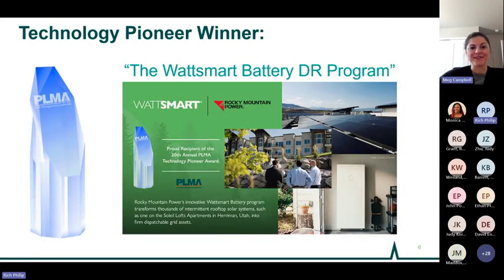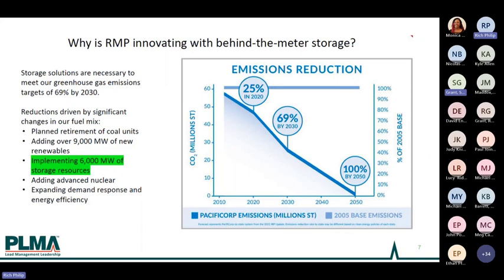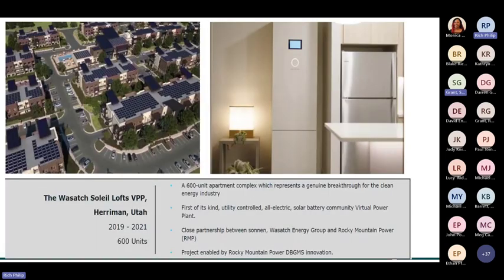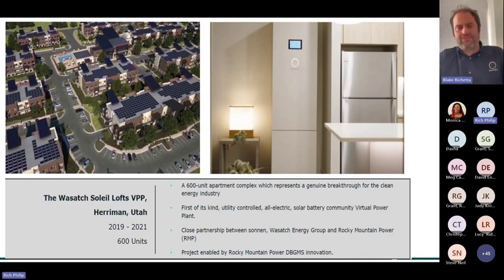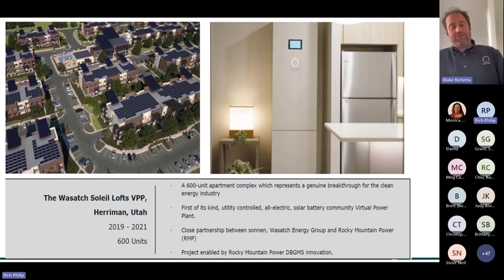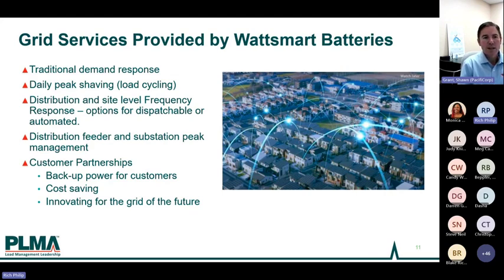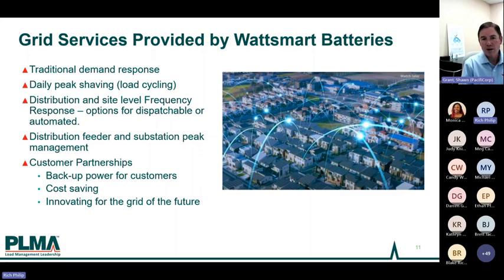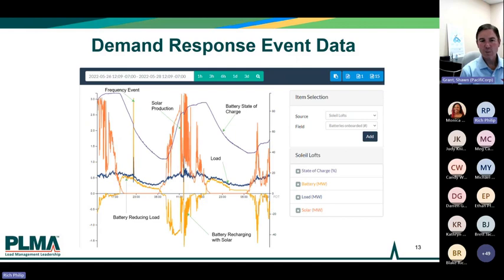11-30-2023 Rocky Mountain Power's Wattsmart Battery DR Program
Rocky Mountain Power (RMP) received PLMA's Technology Pioneer Award this Spring for their work partnering with rooftop solar customers to accelerate their transition to the renewable grid of the future. The Wattsmart Battery Program innovation journey started in 2017 as a partnership between the utility (RMP),  local developer and RMP customer The Wasatch Group, and Sonnen, a battery manufacturer. Together, they worked through policy and technical constraints to install over 600 batteries powered by solar to supply electricity to a 600-unit apartment complex called Soleil Lofts.

The scalable Wattsmart Battery Program includes:

Development of a Battery Grid Management System (BGMS) in partnership with Sonnen that allows RMP to connect with and dispatch customer-owned batteries to keep the power grid stable and avoid power outages.

A BGMS that's connected to the western energy grid and automatically reacts in real-time (within 50 seconds), based on system needs.

A Virtual Power Plant resource in partnership with Sonnen that allows thousands of small batteries to be controlled as a group, transforming distributed residential solar power into the equivalent of one large power plant resource.
Join us to learn more about this innovative program, RMP's lessons learned, and its recommendations for others working on solar and battery initiatives.